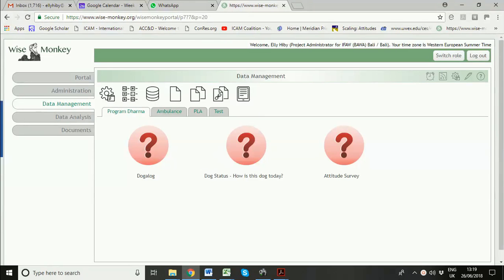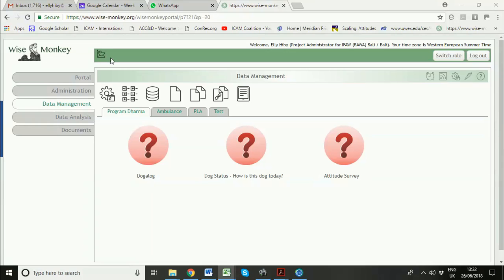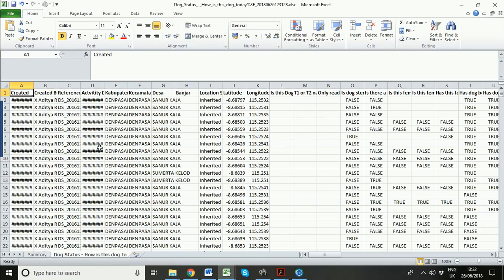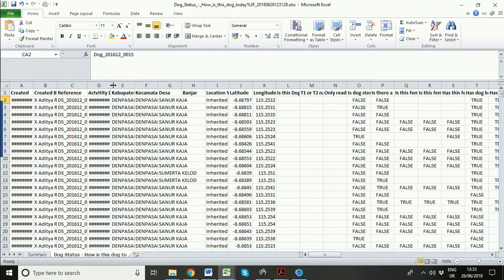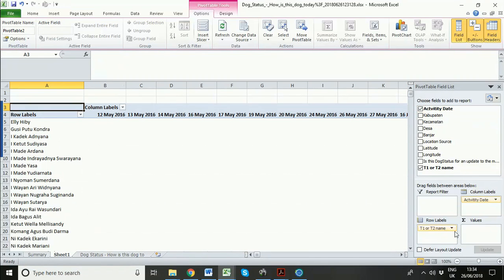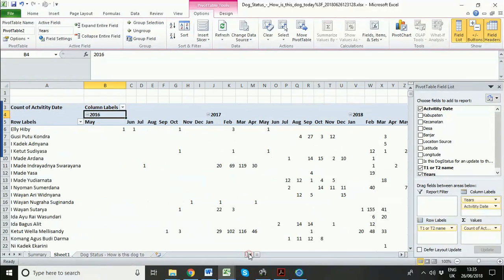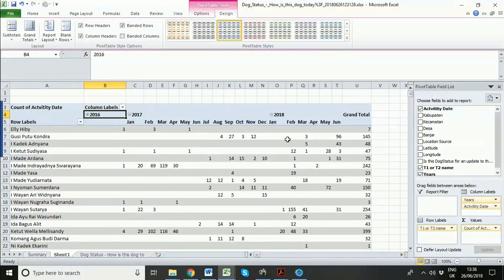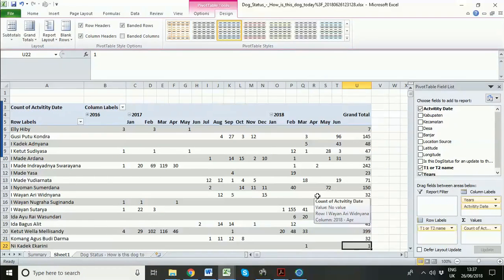Program Dharma T2 data collection report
How to create a report that shows the frequency of data collection by month for all T1s and T2s in Program Dharma